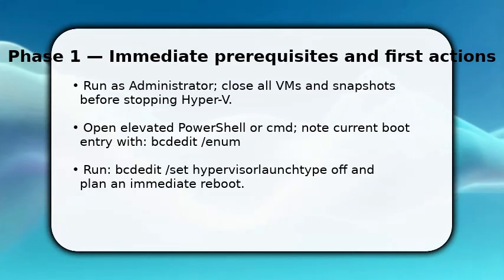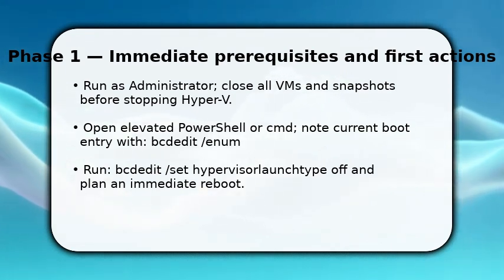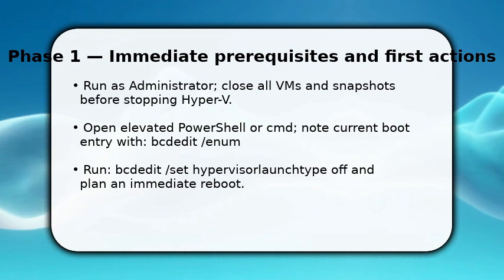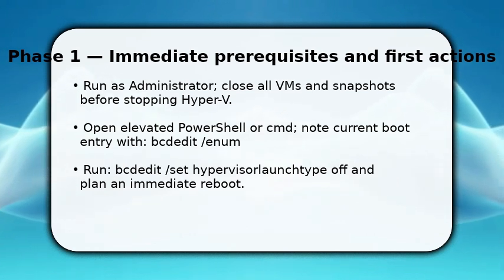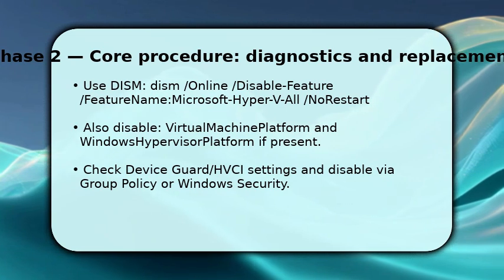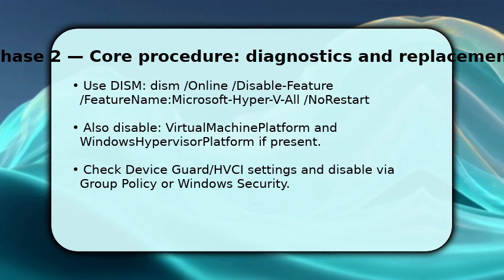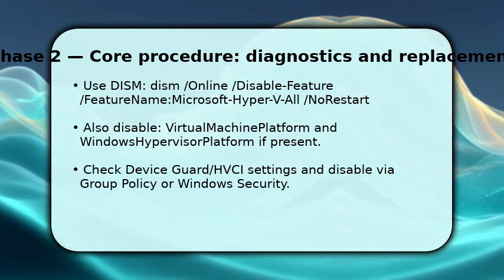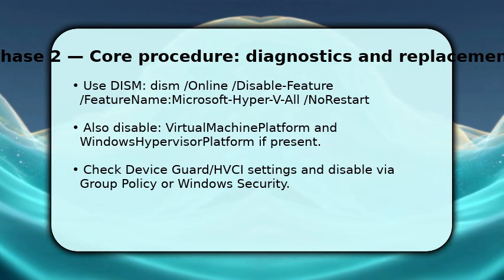How to Turn Off Hyper V Virtualization - Step by Step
How to Turn Off Hyper V Virtualization - Step by Step | 🔒 Surfshark VPN Deal — Stay private and secure. $1.99/mo + 3 Months Free ▸

Learn the detailed process of disabling Hyper-V Virtualization on your Windows system with our comprehensive guide. Follow step by step instructions to safely turn off this feature, ensthyng its impacts and considerations for virtual machines.

Hyper-V, Virtual Machine Disablement, Turn Off Hyper-V Virtualization, Windows System Settings, Managing VMware Tools, System Performance Optimization, Disabling Features in Windows Control Panel, Understanding Hypervisor Technology, Optimize Your Computer for Gaming or Multitasking, Virtual Desktops Setup